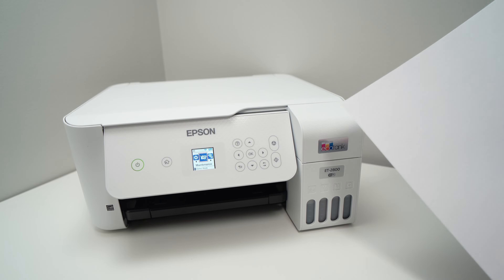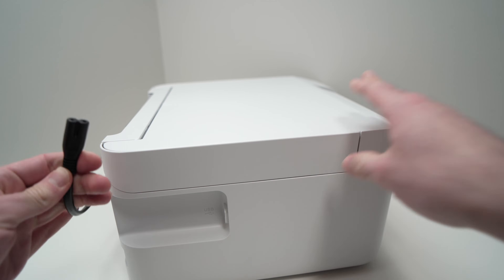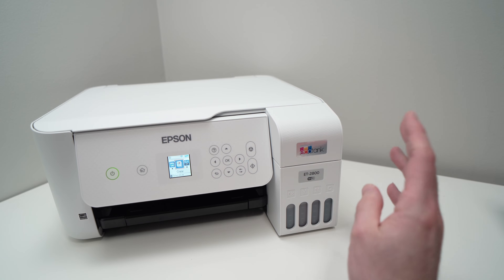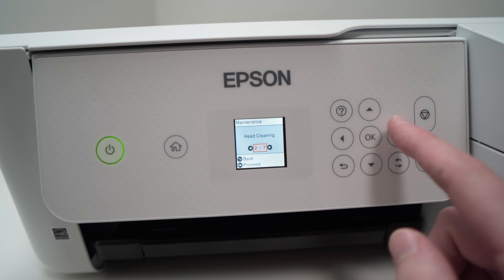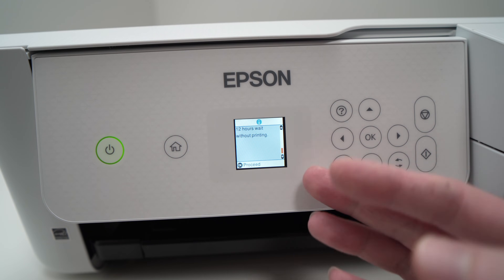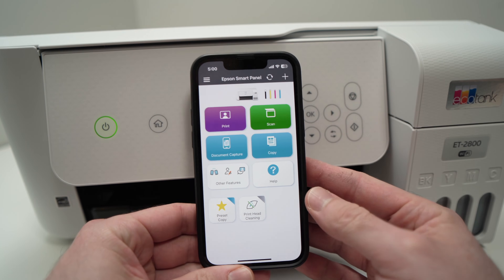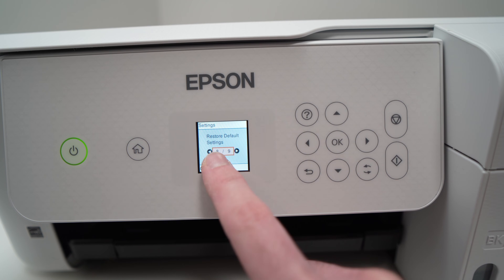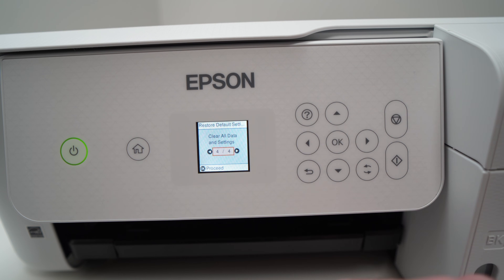Fix Epson EcoTank Printer Only Printing Blank Pages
Step by step tutorial on how to fix your Epson EcoTank printer in case it's only printing blank pages without anything on them. Here are a few solutions!